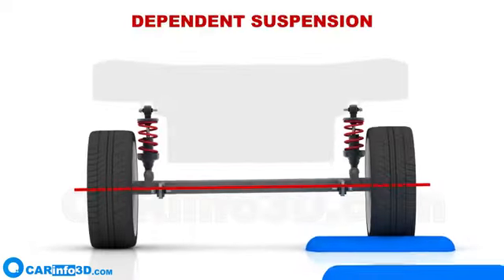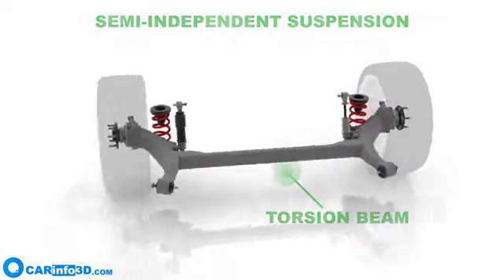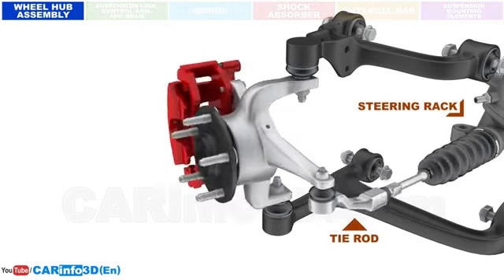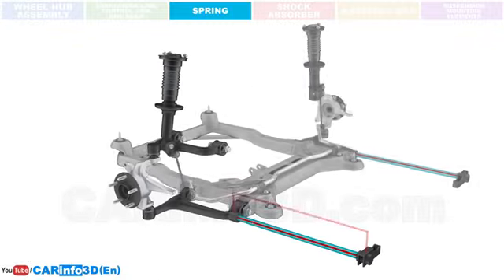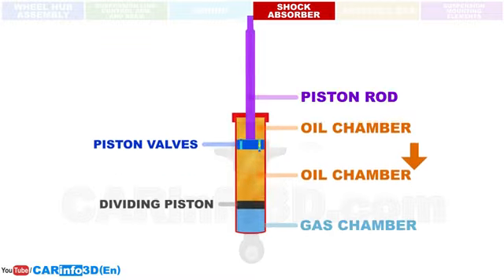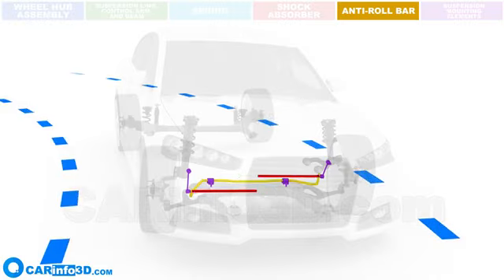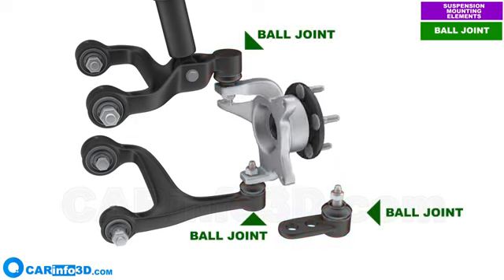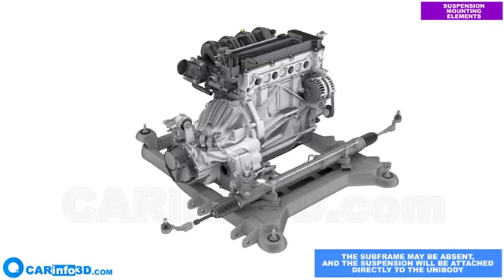Car suspension how does it work 3d animation